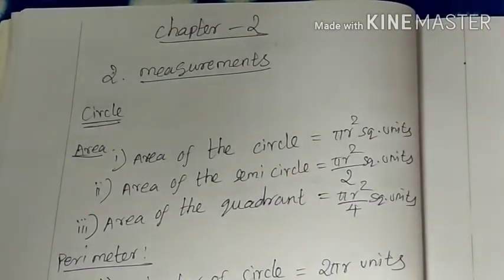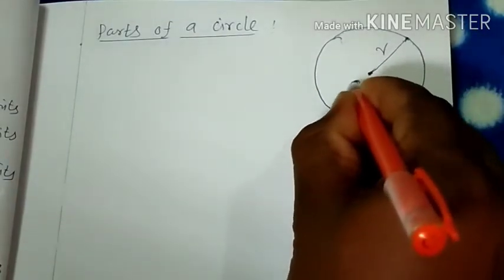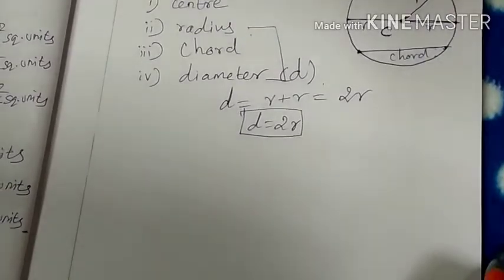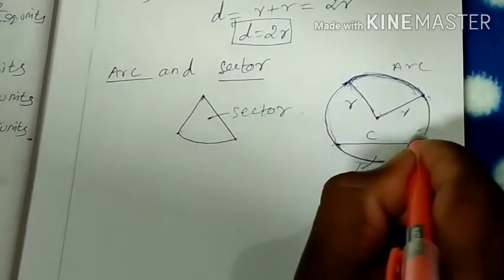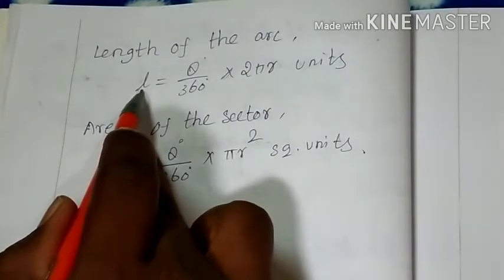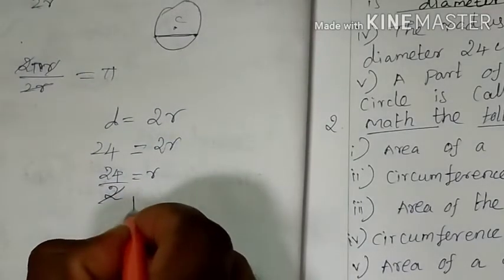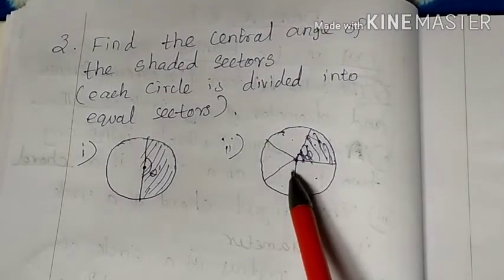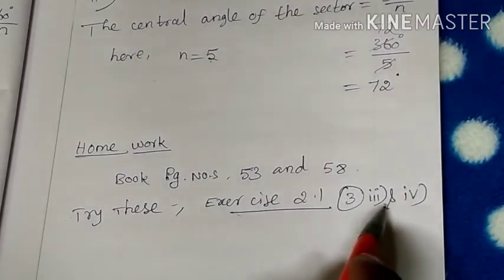VIII STD MATHS-21